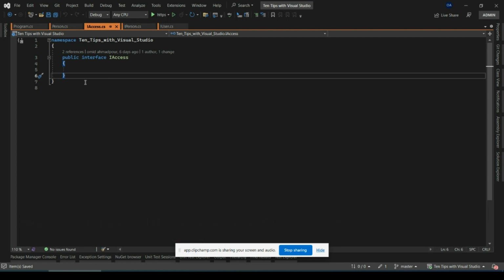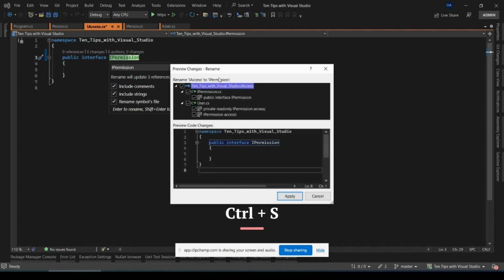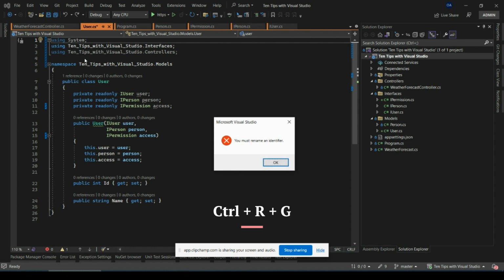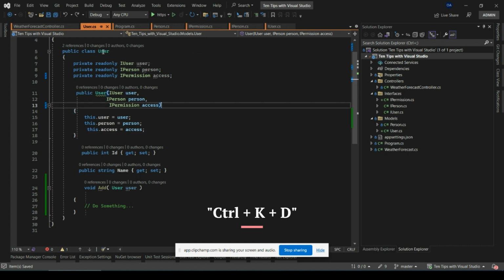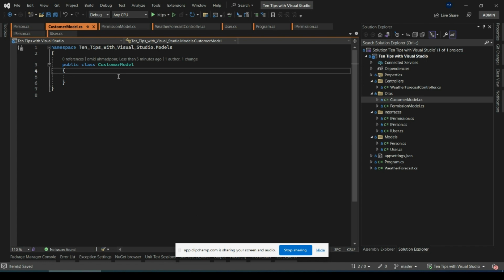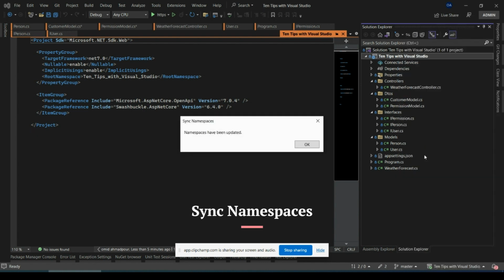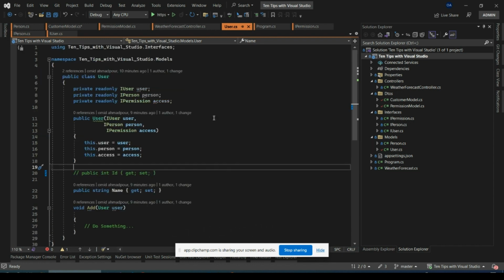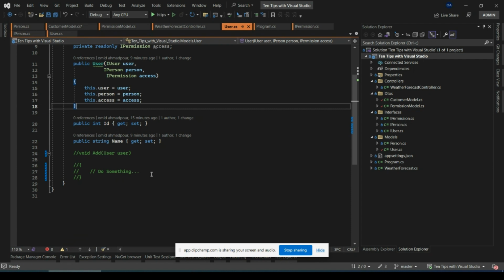Unlock Coding Speed: Top 10 Tips for Visual Studio part 2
Introduce you to some tips for using Visual Studio that will help you code faster and more efficiently.

6. Rename Classes or Interfaces and Other Things Quickly
7. Remove Unnecessary "using" Statements and Sort Them
8. Arrange Your Code with "Ctrl + K + D"
9. Sync Namespaces
10. Comment and Uncomment Quickly